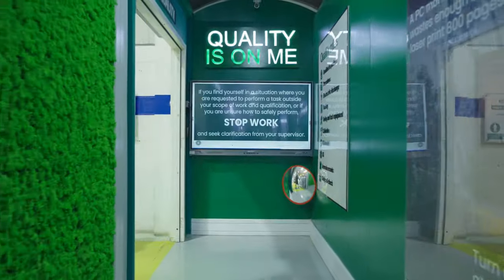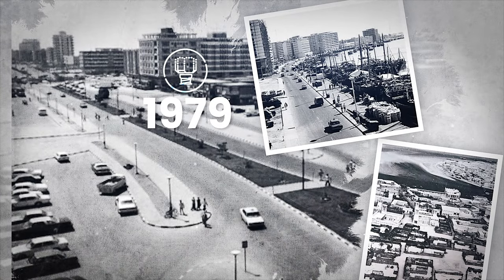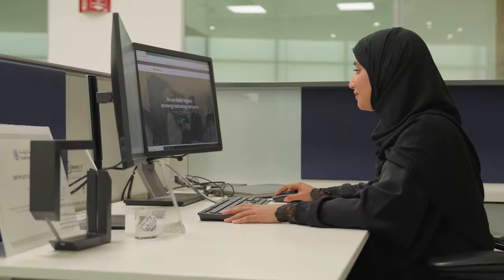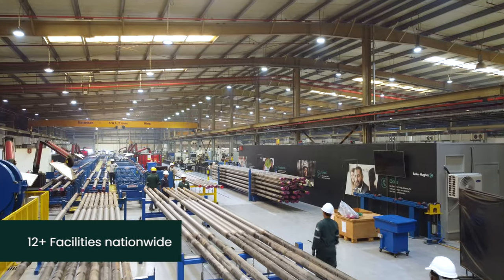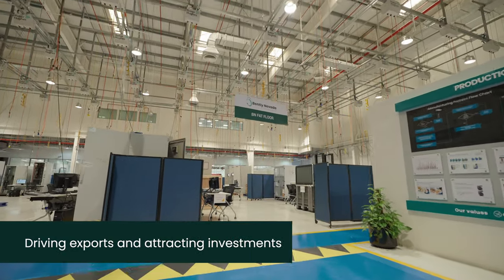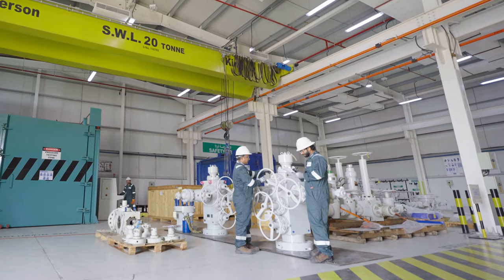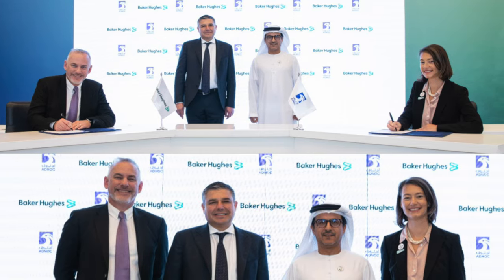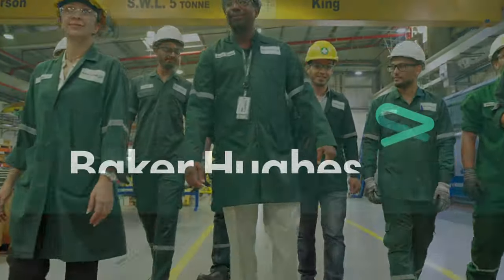Baker Hughes in the Emirates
Baker Hughes has been a committed partner to the UAE for more than 60 years. We’re committed to supporting the in-country value program and ‘Make it in the Emirates.’ Learn more about Baker Hughes’ footprint in the UAE.